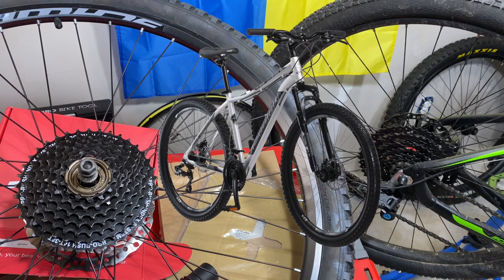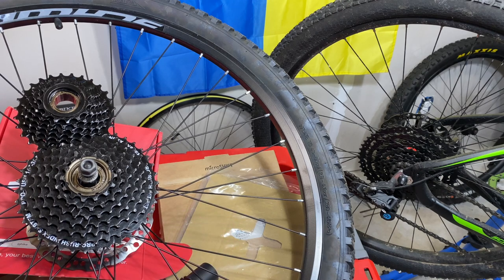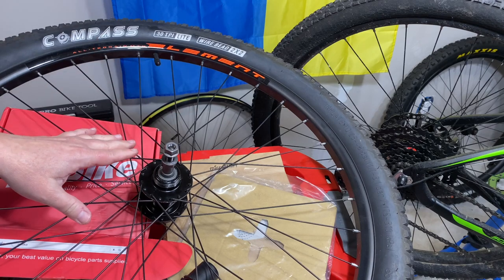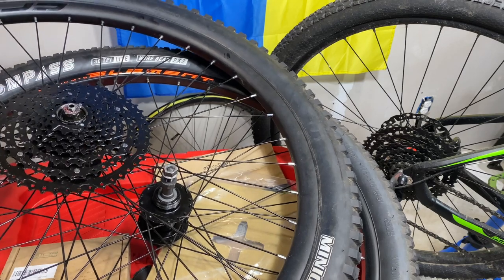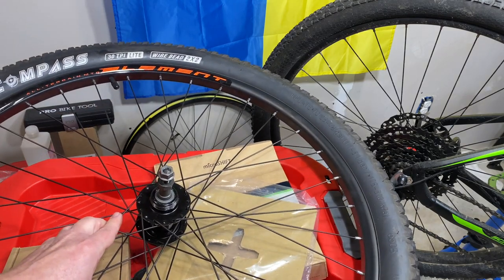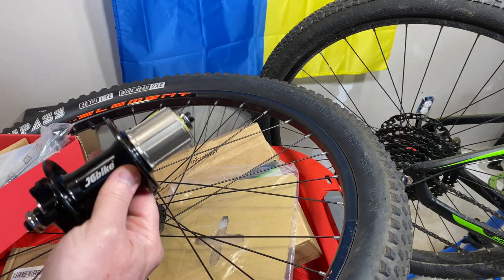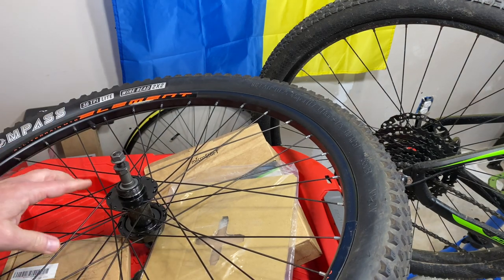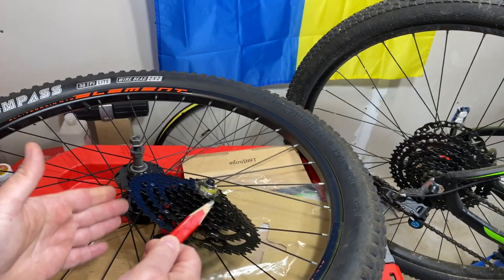Cassette for the AL Comp and other Big Box Bikes? Can it be done?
Converting a big box bike like the Schwinn Al Comp, Boundary, Taff or other bikes like the Mongoose Durham to a cassette. Can it be done? In this video I discuss what's required and why it isn't a direct bolt on freewheel replacement.

Also, check out the links below for more KevCentral content!